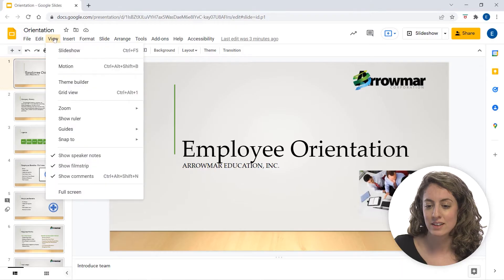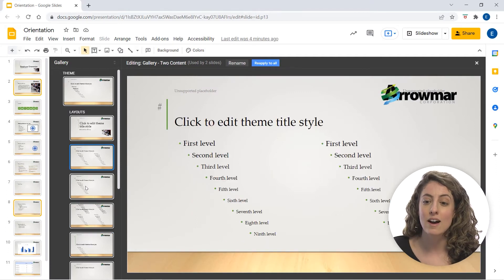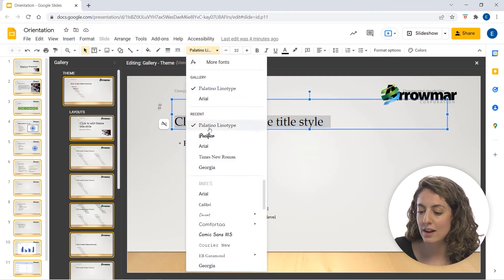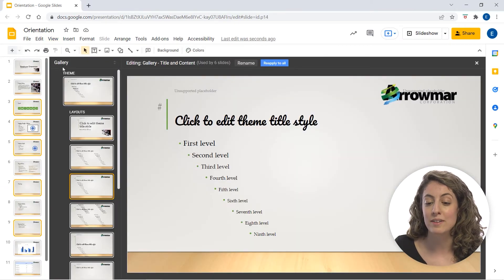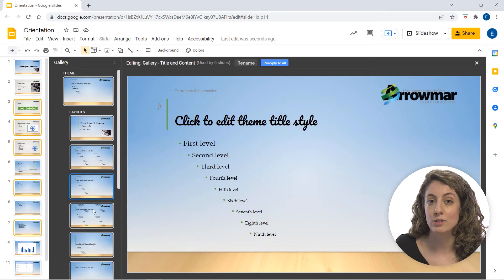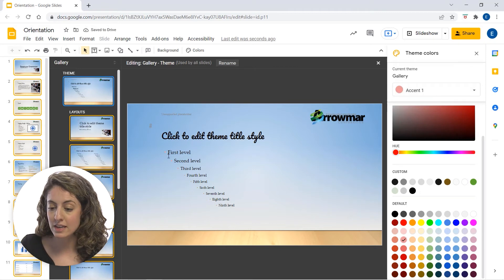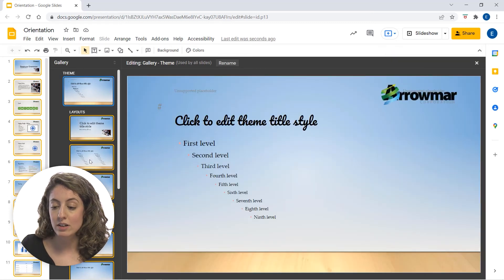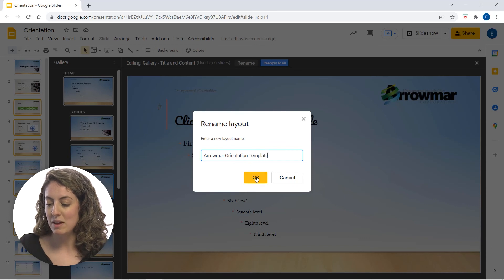How to Use Theme Builder in Google Slides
In this micro-lesson you will learn how to:

- Open Theme Builder (click View, then Theme Builder)
- Adjust the title font and change text color of slides
- Adjust the background color of slides
- Adjust accent colors

Full Course Description: This course is designed to teach the student the fundamentals of Google Slides. Students will learn how to create a new presentation, add text and slides, edit and format text, and work with the Slide Master. They will also learn how to add images, shapes, and tables to a presentation, as well how to add charts  to display data graphically.  Finally, students will explore how to prepare and deliver a presentation.